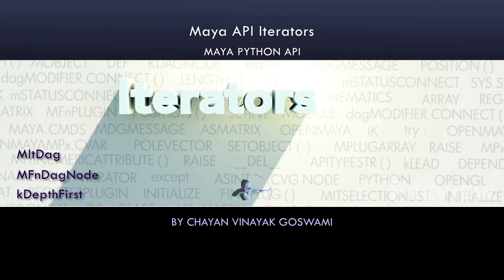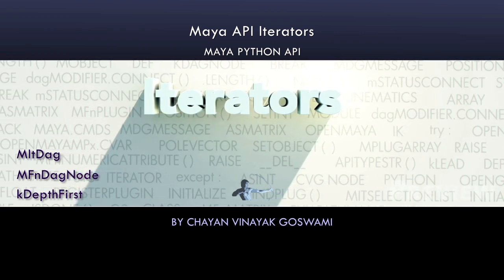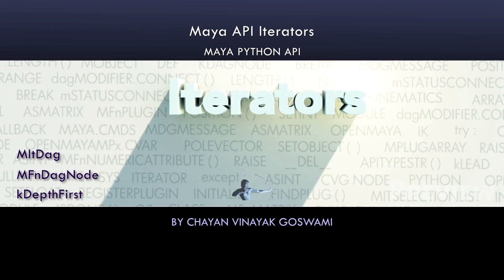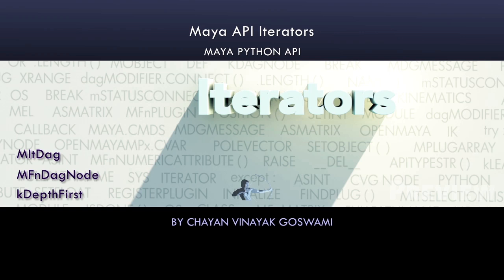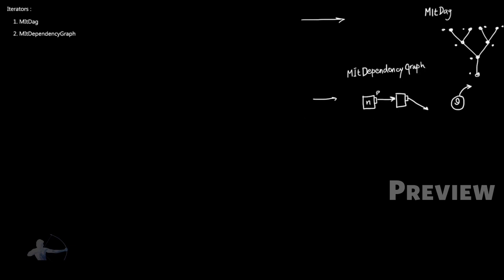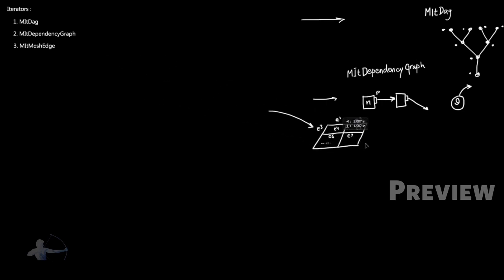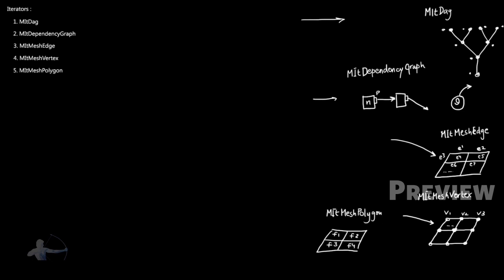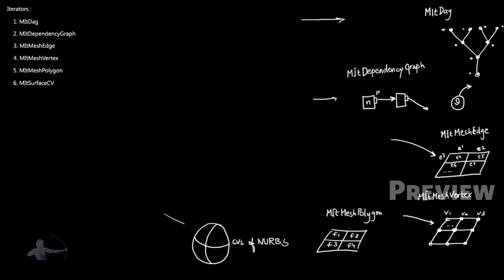7 - Iterators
In this video, we will understand what are iterators. We will take a look at some basic iterators available in OpenMaya. Using one of those iterators we will extend our custom command ( which we wrote in the previous video) to print complete scene hierarchy. We will also understand two different types of search algorithms - Depth First Search and Breadth First Search.